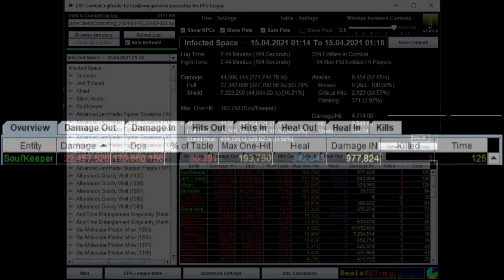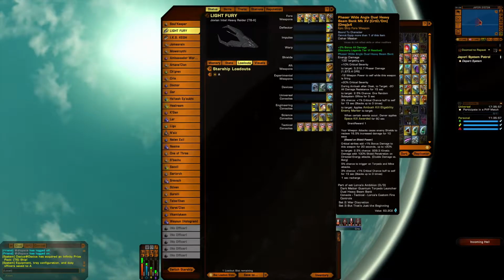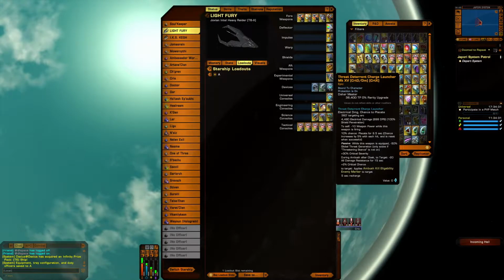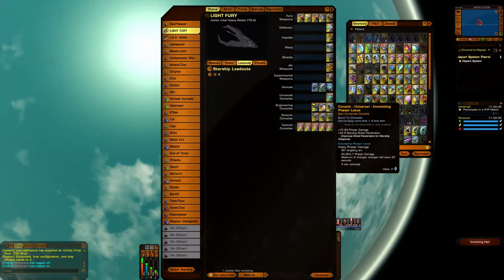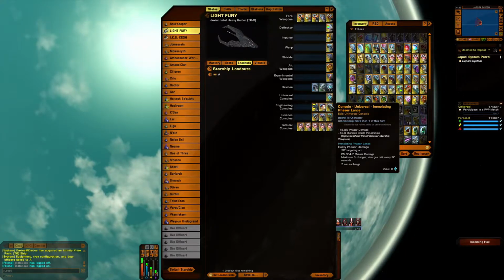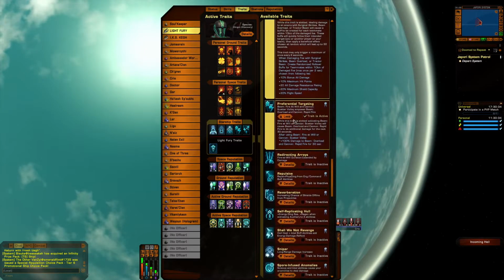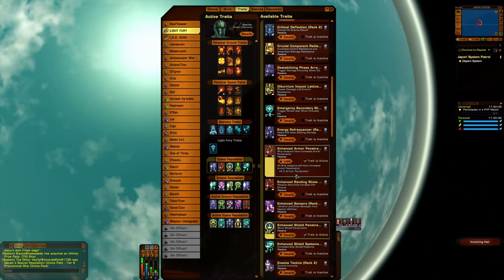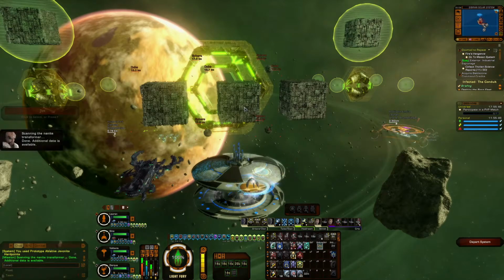Star Trek Online Jovian Raider T6X 179k plus mixed Beam & cannon Build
ship: Command the Jovian Raider T6X 179k plus mixed Beam & cannon Build

Ship Loadout

Stamets-Tilly Field Modifications - Mycelial Harmonic Matter-Antimatter Core - Tilly's Review-Pending Modified Shield
Synergistic Retrofitting Set - Universal - Dynamic Power Redistributor - Console - Universal - Point Defense Bombardment Warhead
Task Force Ordnances - Console - Universal - Ordnance Accelerator - Advanced Inhibiting Omni Beam
Omega Adapted Borg Technology Set - Console - Universal - Assimilated Module

Experimental Weapon

Personal Traits

Ship Traits